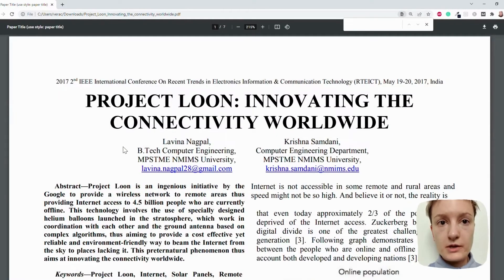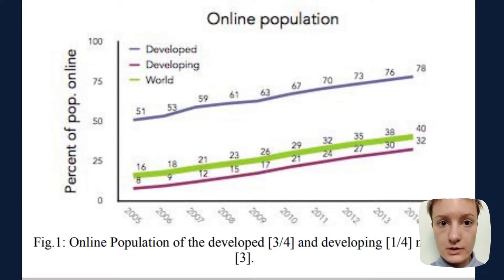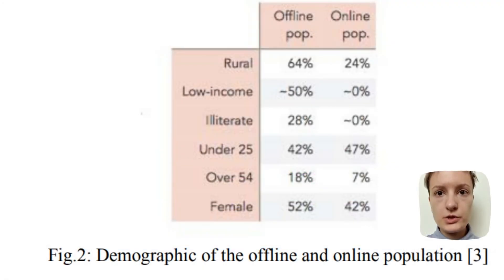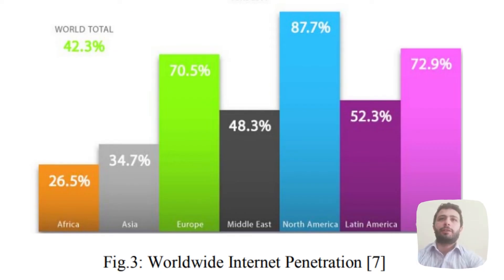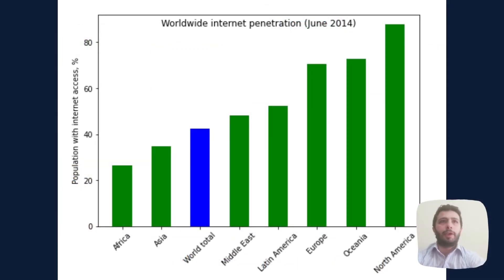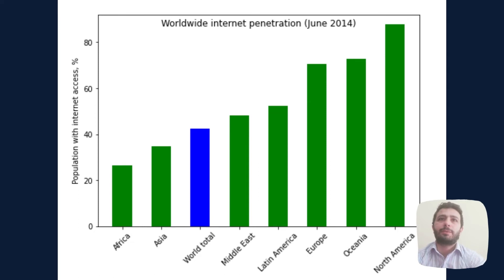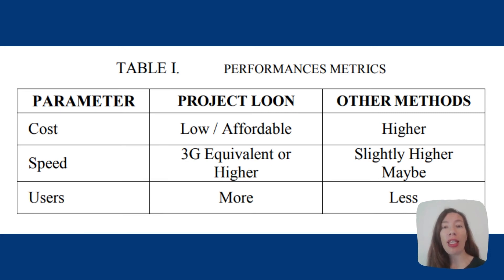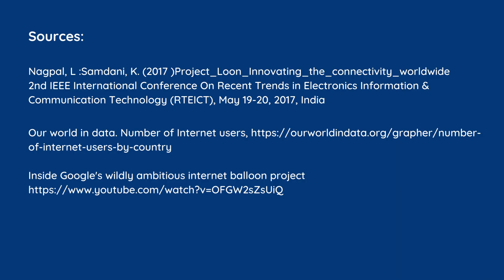PROJECT LOON - INNOVATING THE CONNECTIVITY WORLDWIDE (Data Visualization Analysis)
This video has been created in the context of the Data Visualization course integrated into the Masters in Data Science and Advanced Analytics from Nova University in Lisbon.

Here we analyze the quality of some data visualizations methods used in the paper Project Loon - Innovating the connectivity worldwide.